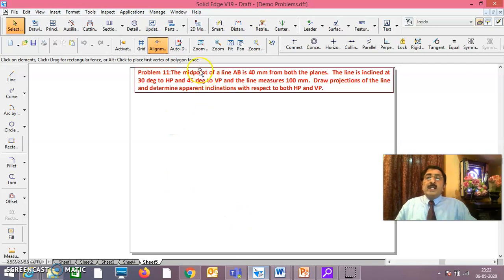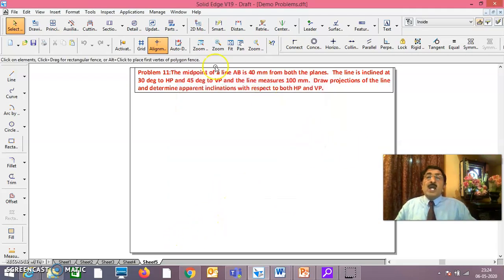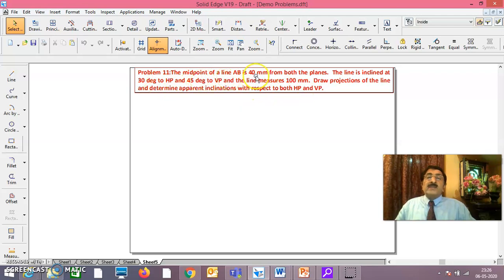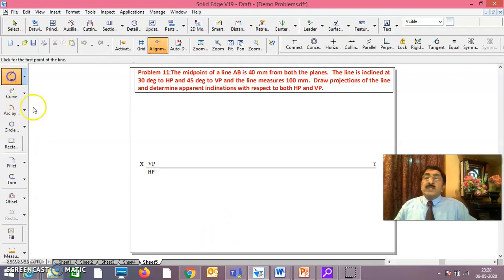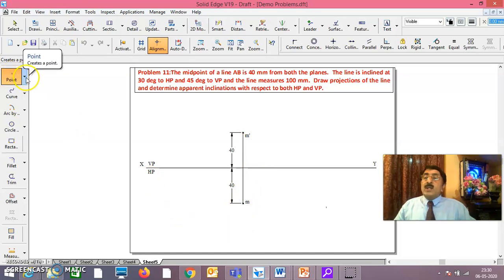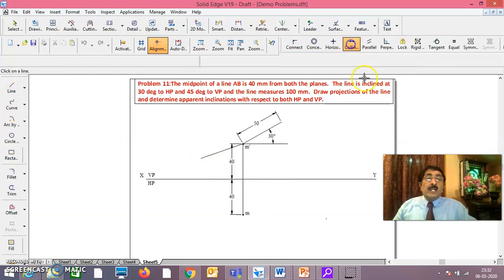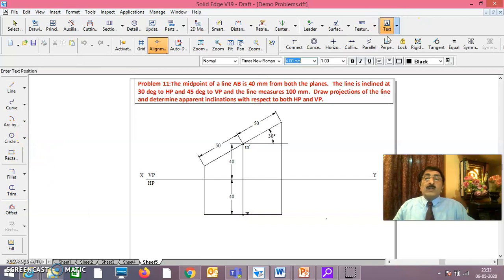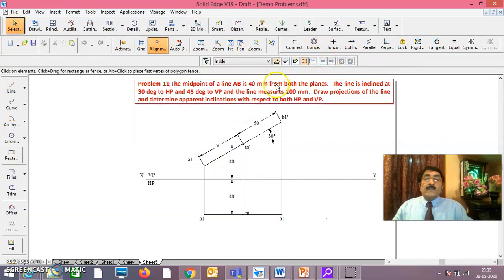Projection Of Lines- Demo -Mid Point Problem -Session 2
The students have understood the concepts of Projection of Lines under different sessions of it. Now the focus is only on doing some of those Problems using Solid Edge Software. Here the students will know how to make initial settings for dimensioning, Setting of A4 size sheets, Significance of Maintain relationship, Alignment Indicator and Intellisketch and so on. They also learn about drawing of lines , arcs , Text and learn  about smart dimensioning of lines and their angles.
In the present Problem, Demonstration of Mid-Point problem under projection of lines has been done. This is a good problem for demonstration as most of the commands of Solid Edge are used here at the same time students can solve any problem in projection of lines using Solid Edge if he understands this Mid-Point problem solving.